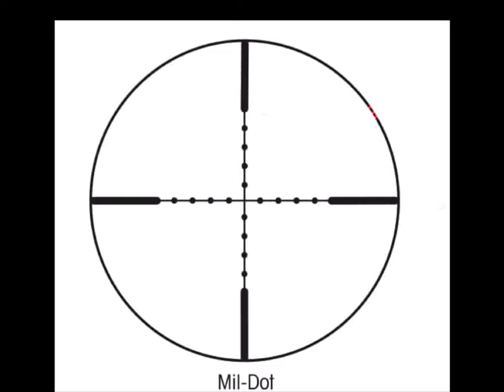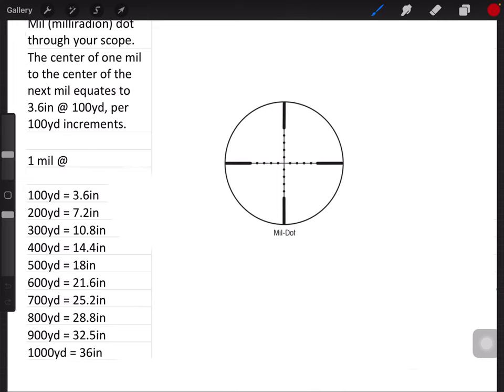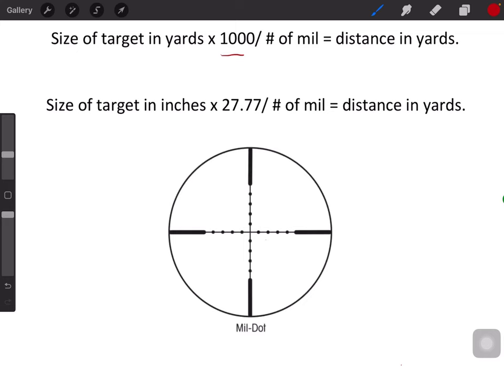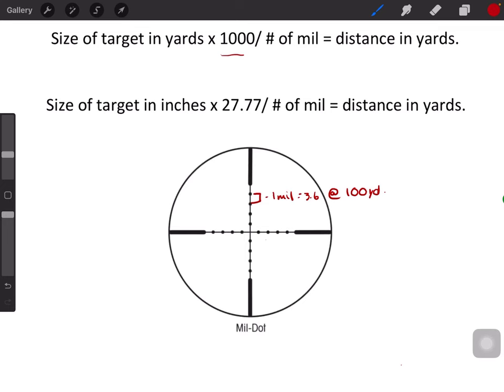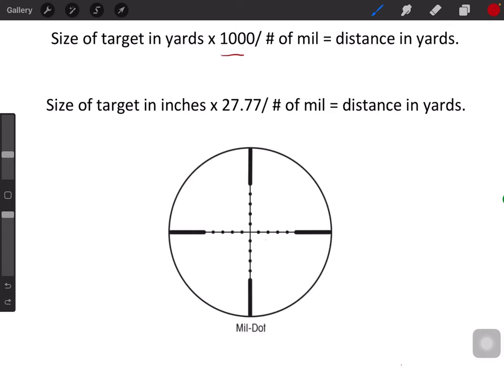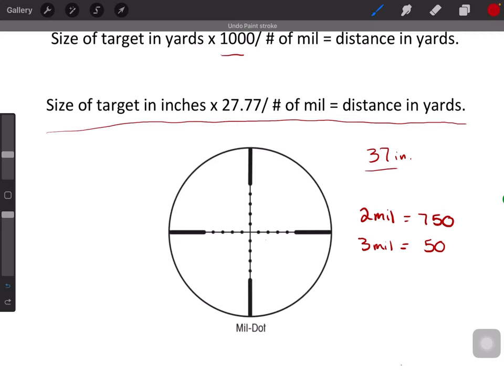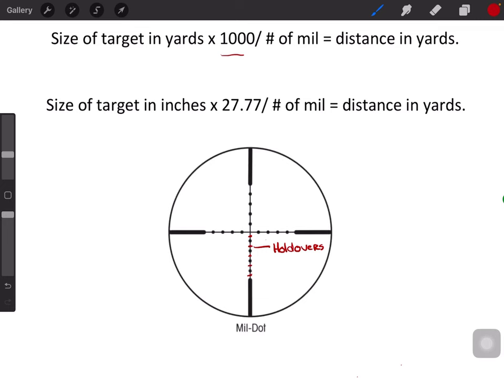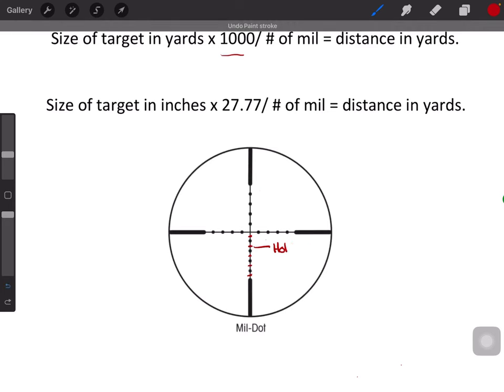MIL DOT RETICLE AND HOW TO USE MILS THROUGH YOUR SCOPE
Understanding what i mil dot reticle is and what they can do, will dramatically improve your shooting. Learn the basics of milliradion, how to rangefinder with mil dot and how to take measurements. If you’re in southeast Idaho, be sure to check out wild-cuts. Big game processing and several custom recipes. Everything from snack sticks to jerky as well as the cuts you want. I’ve sampled all options available and I have not been disappointed.